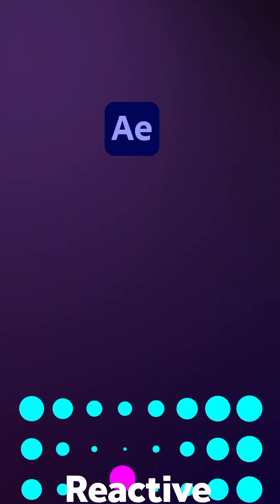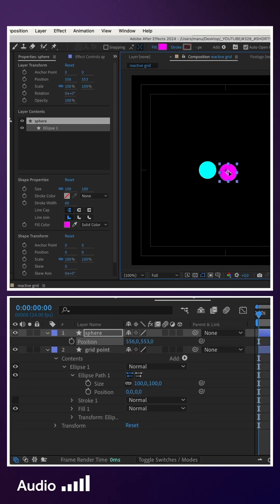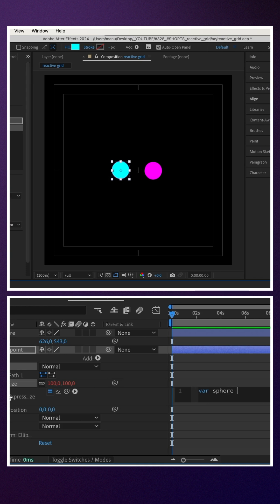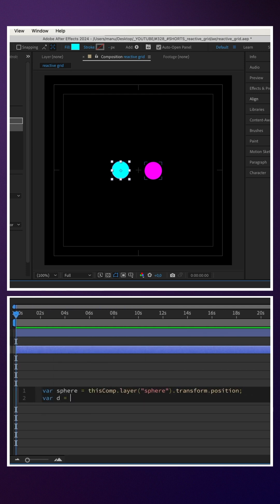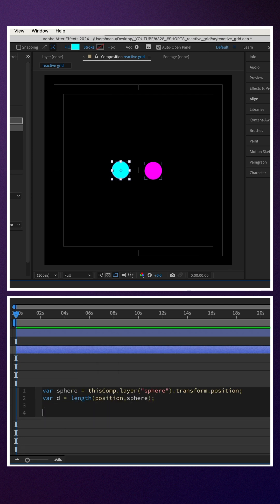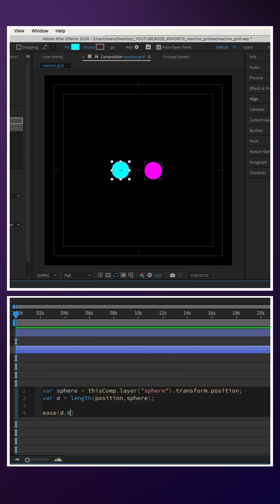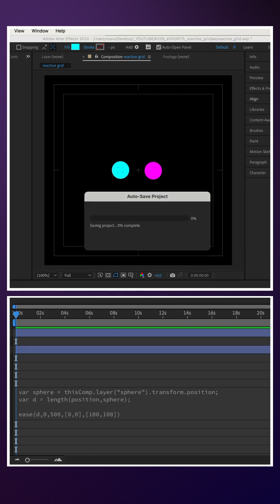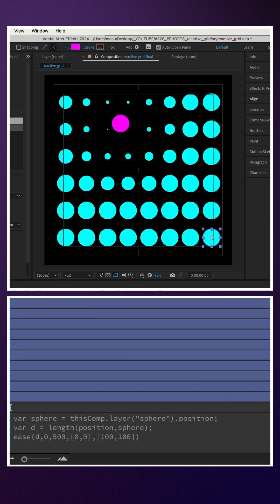Reactive Grid in After Effects | Tutorial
In this quick After Effects tutorial, I show you how to create a reactive grid with one expression in After Effects.